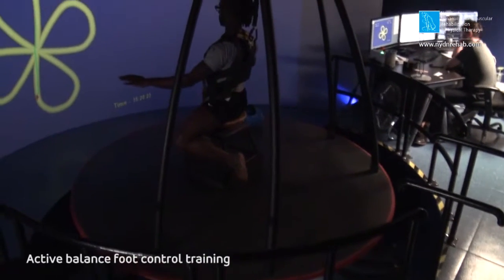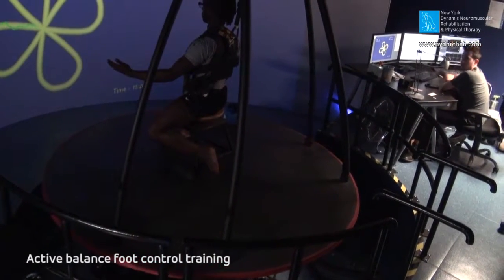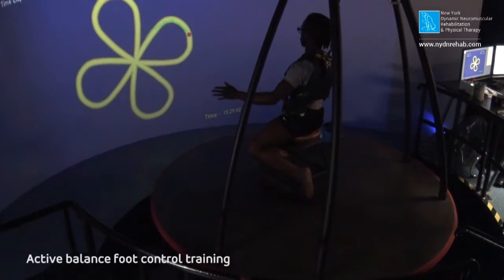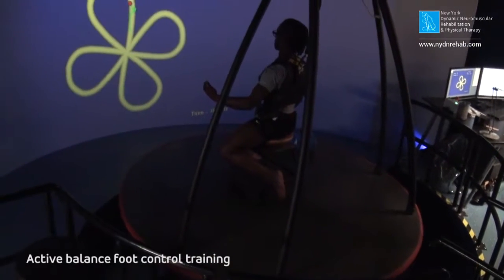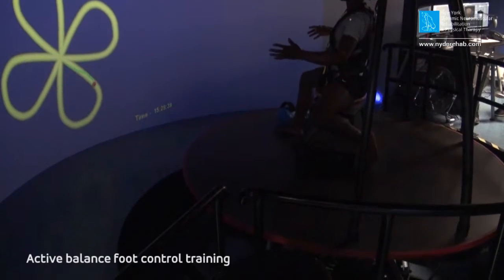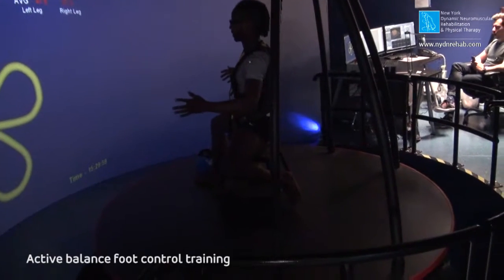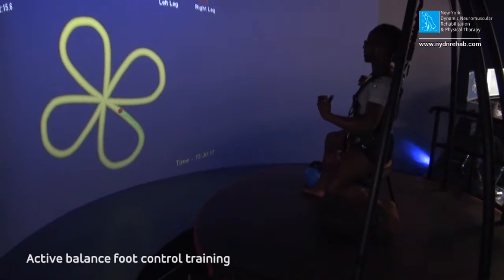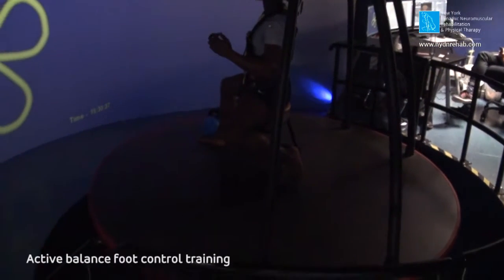Active balance foot control training 4